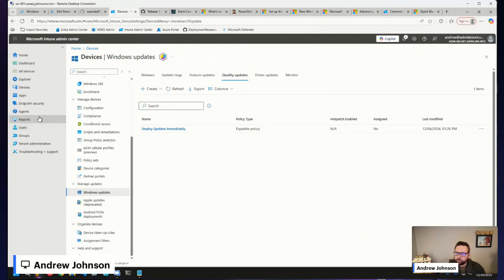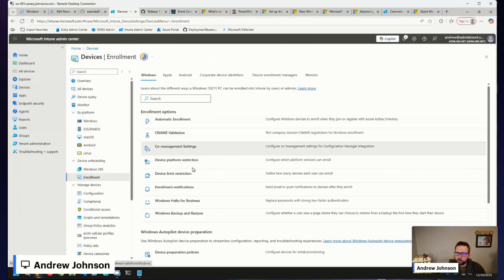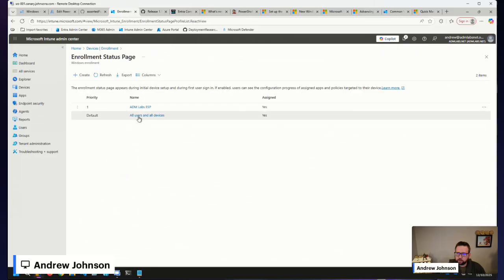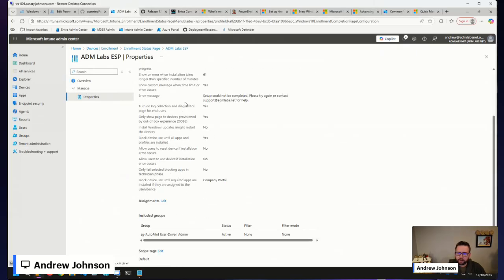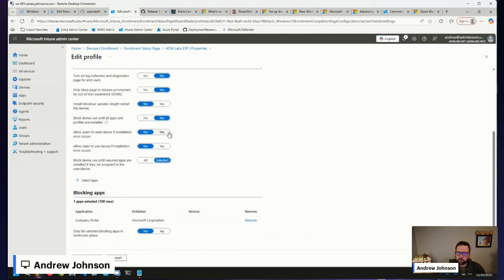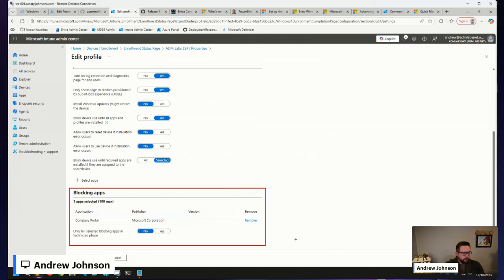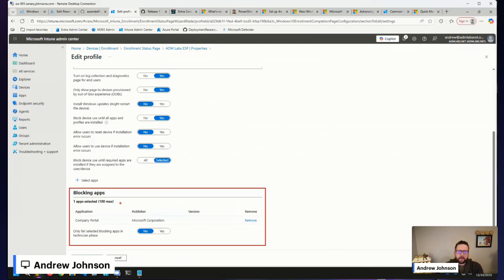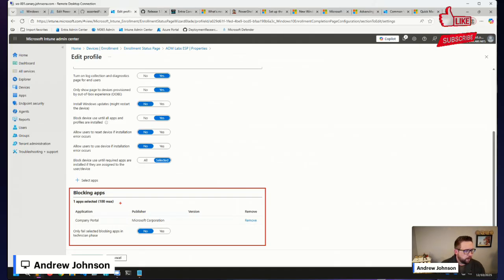OH CLIPS: In Autopilot will apps that target all users/devices install during Enrollment Status Page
⚡Here's a quick snippet from our December 10 ViaMonstraOfficeHours 👨‍💻 "In WindowsAutopilot, if we have apps that target all users/devices, will those install during the Enrollment Status Page phase?" 💻